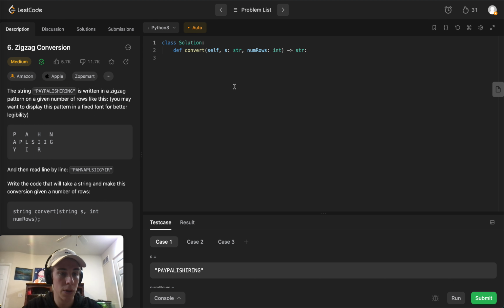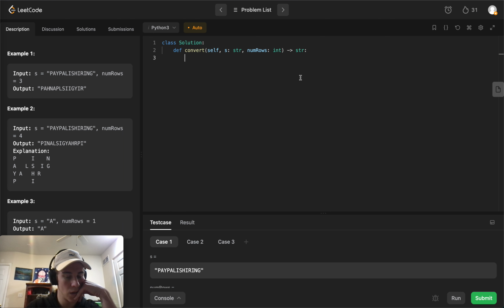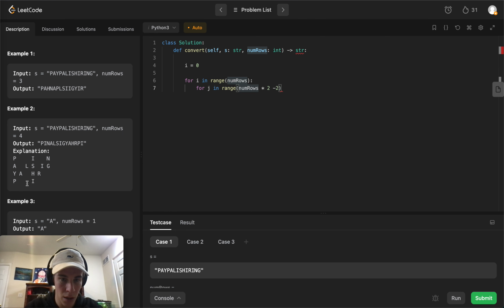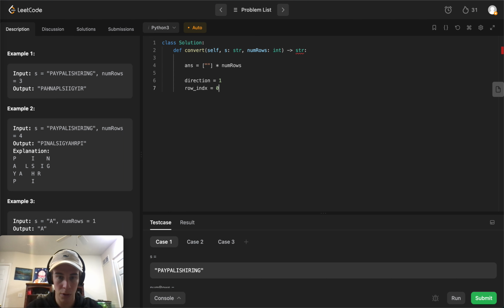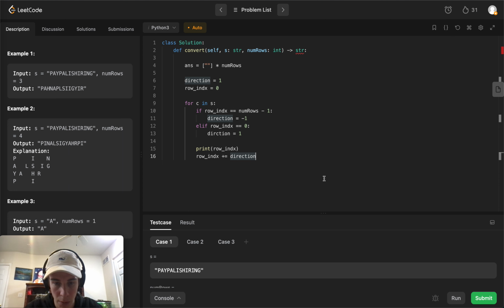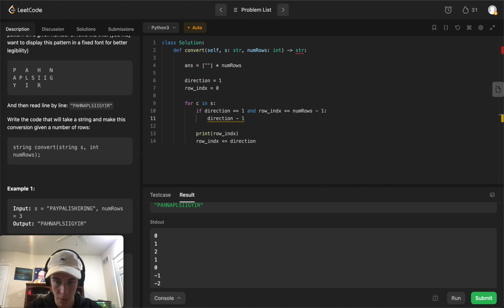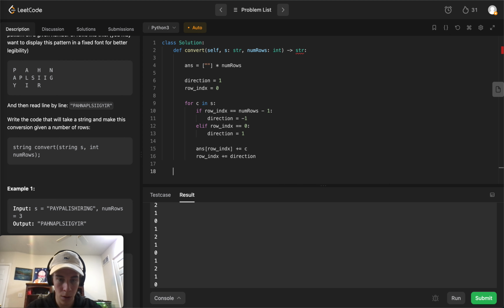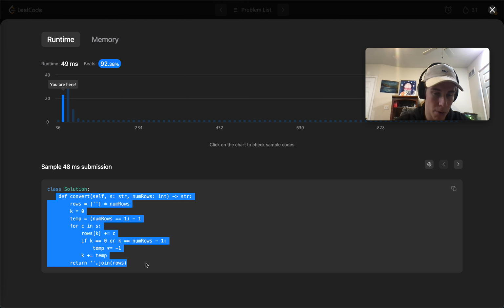Leetcode 6 - Day 29